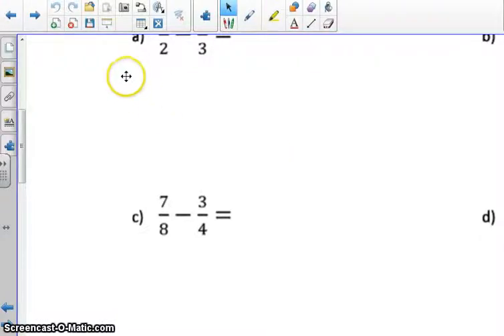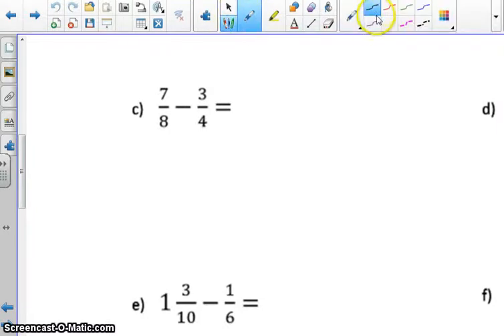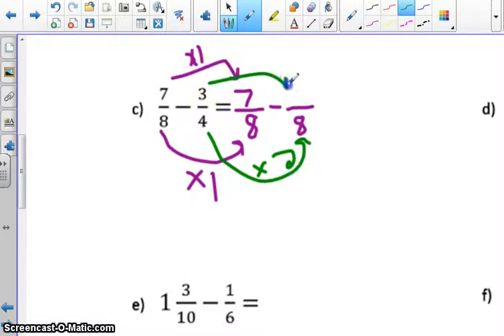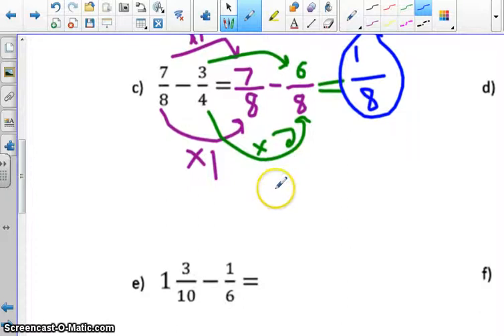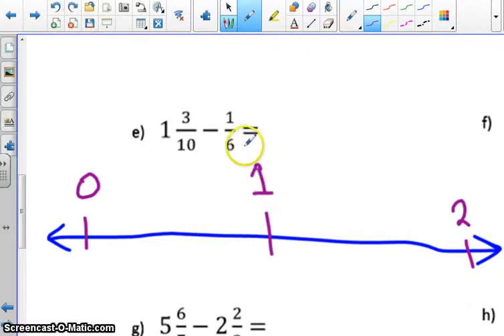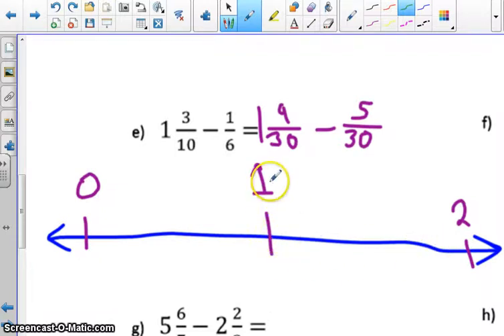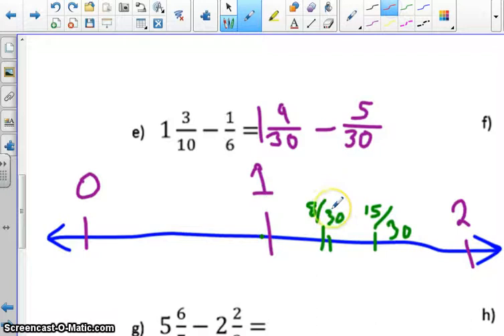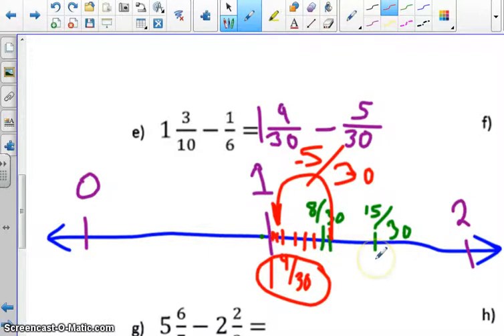Module 3 Lesson 11